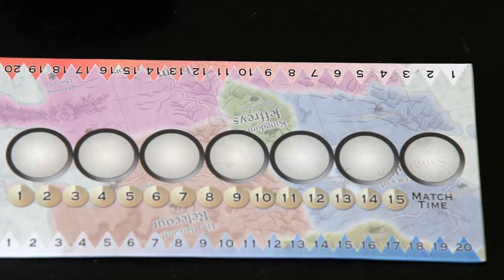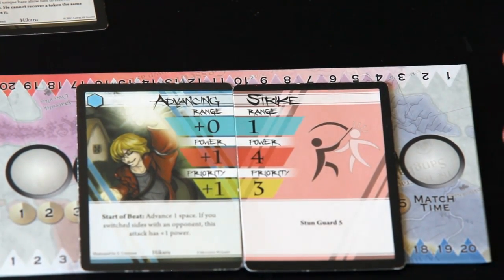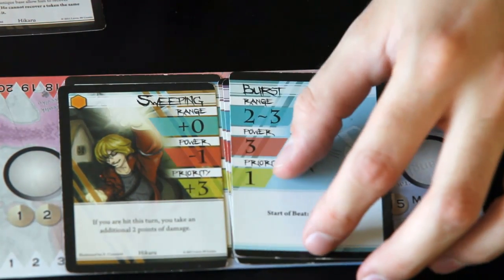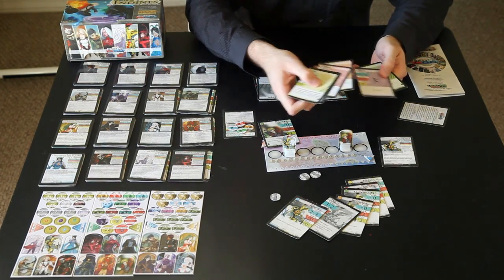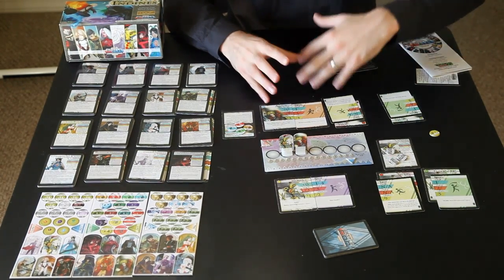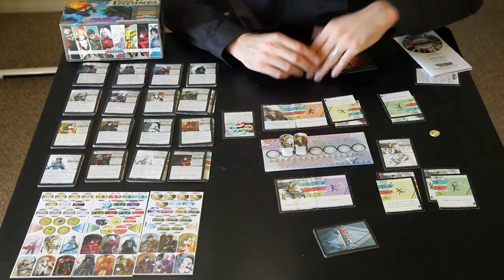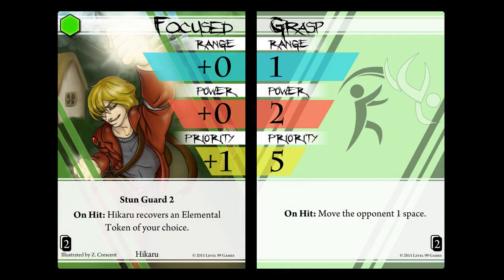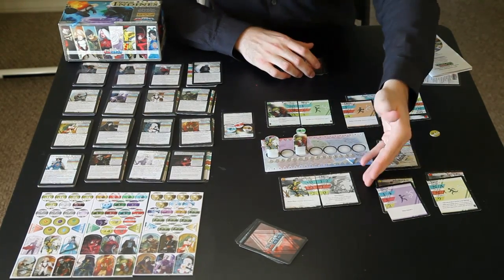How to play BattleCON: War of Indines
Thanks for checking out the video! You can learn more about BattleCON and the characters in the game by checking out